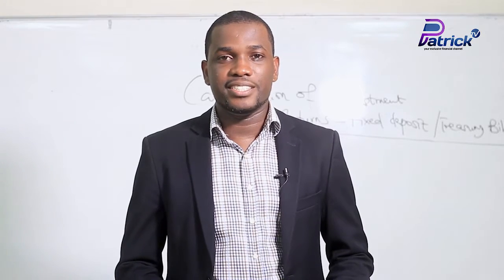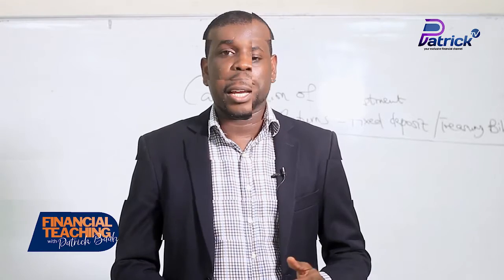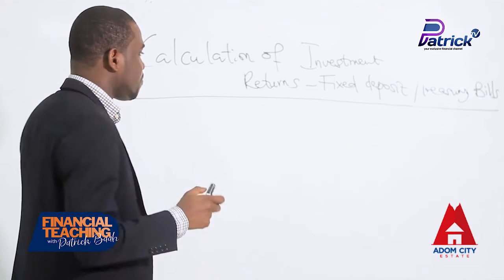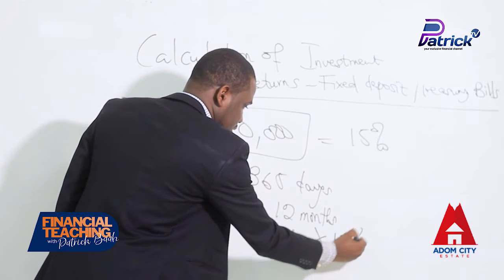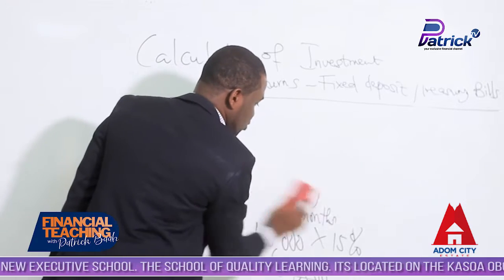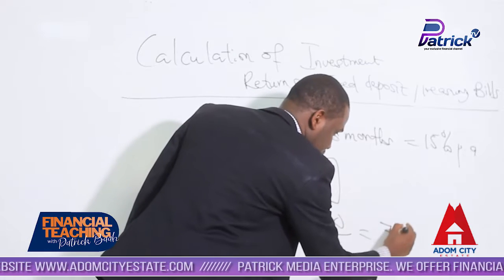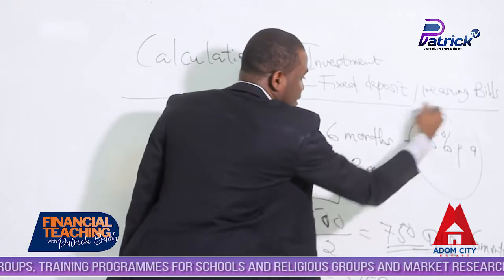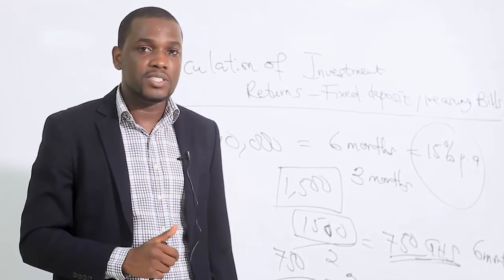Invest GHS 10,000 in Fixed deposit for 6 months at the rate of 15% - Practical Returns Insight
Today's discussion is learning how to calculate returns on your fixed deposit at any Universal Bank.
At the end of today's discussion, viewers should have an idea on how banks calculate returns on their investment.
Kindly follow Patrick TV GH on Instagram, Facebook and Twitter for more financial tips.
We are still calling on corporate bodies to sponsor our Financial Education journey.